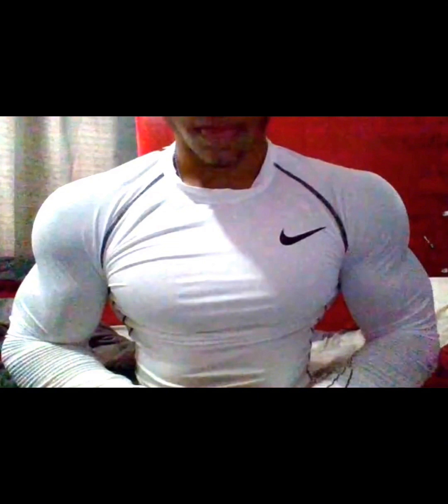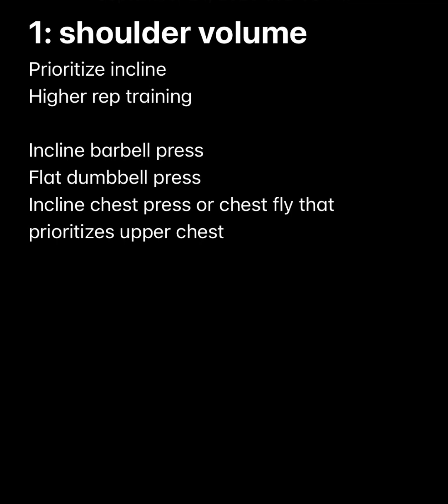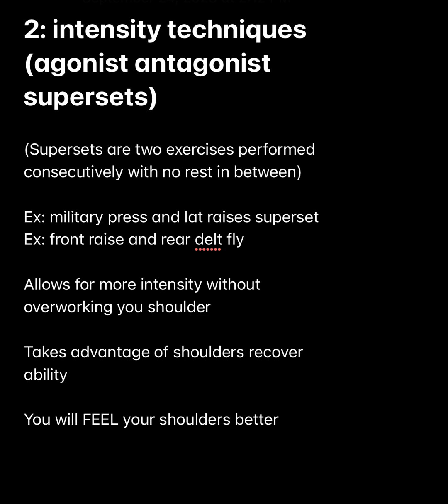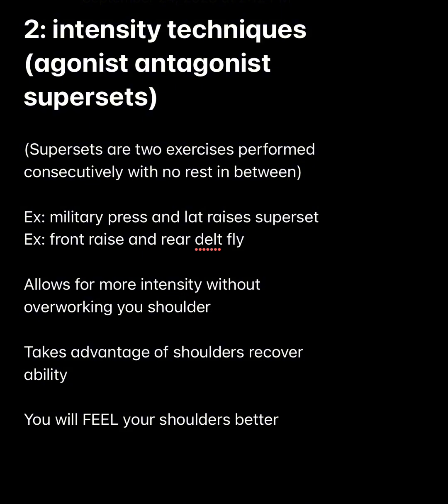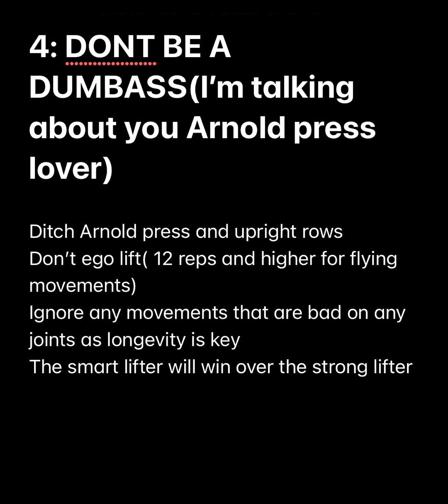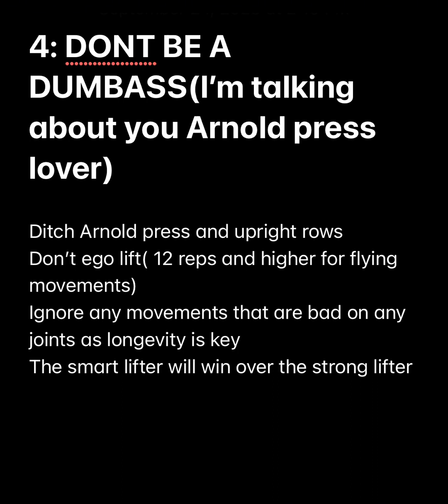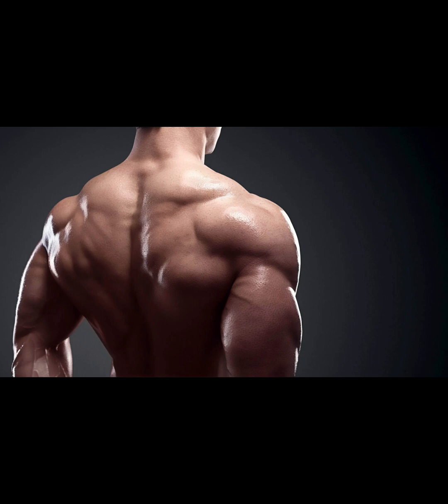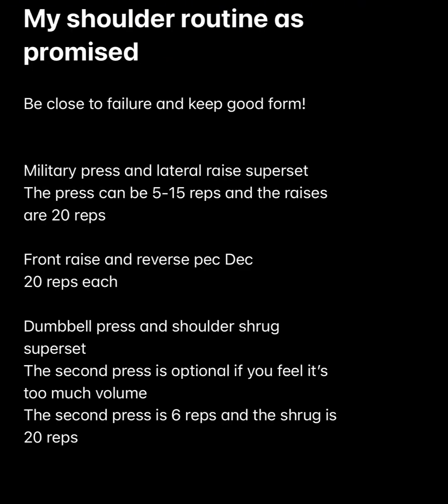Tips for growing Shoulders